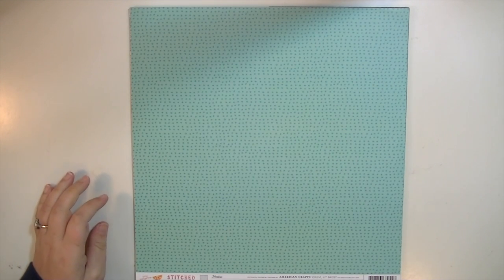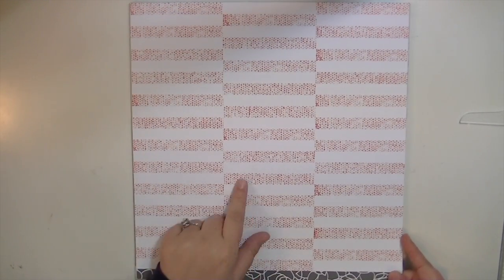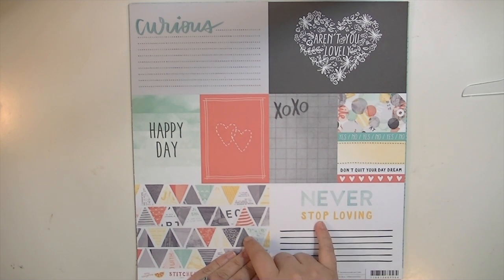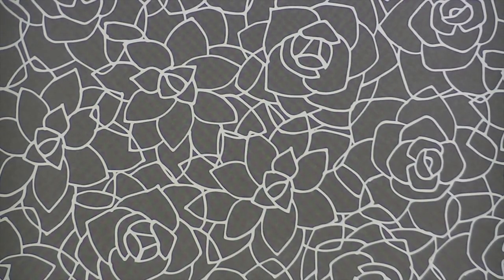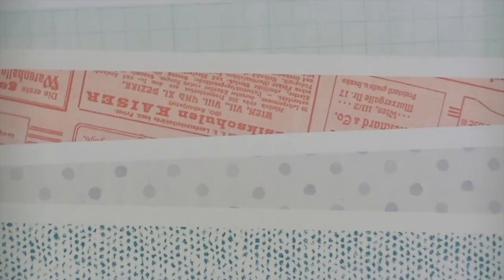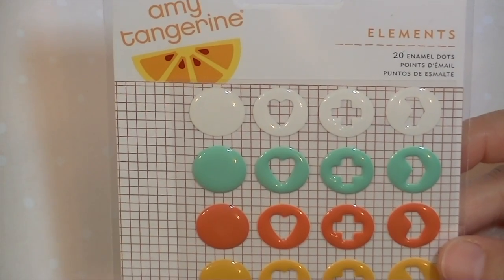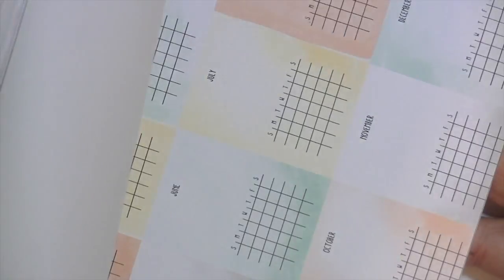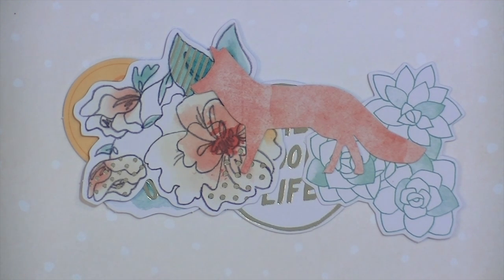amy tangerine stitched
Hip Kit Club Code: kraftinkate